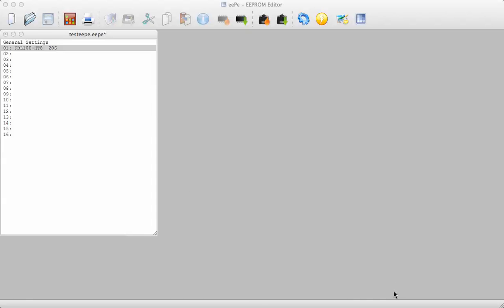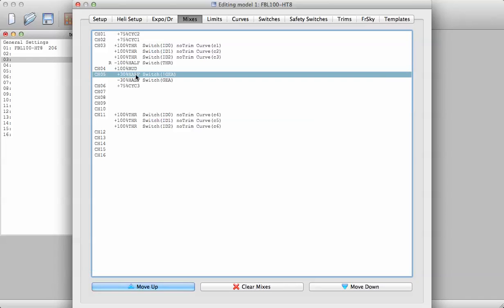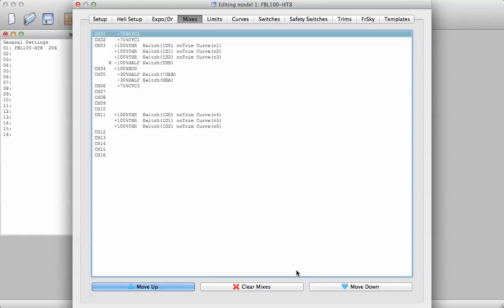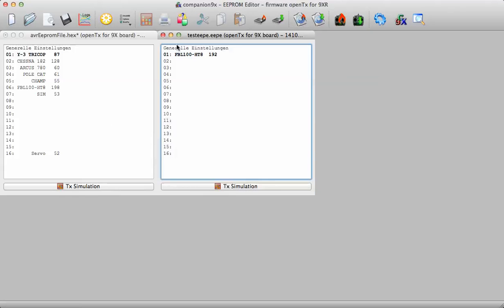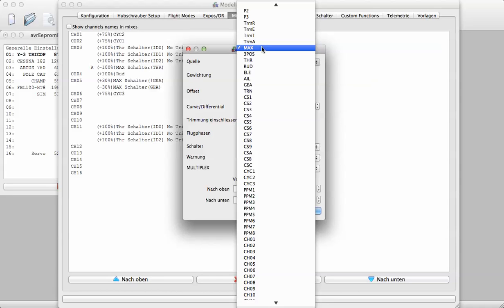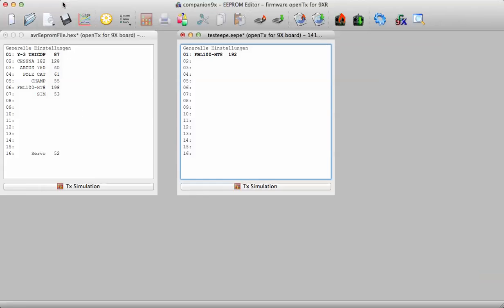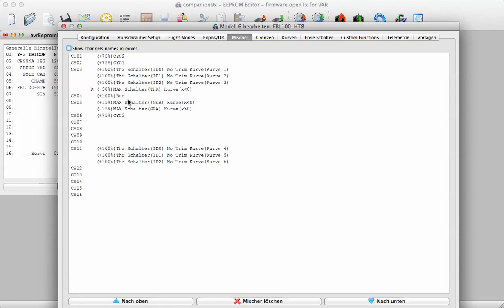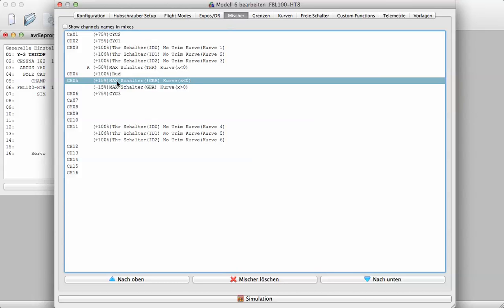HiSky FBL100 and HT8 and 9XR and OpenTX Firmware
Here i show you a solution i found for my HiSky FBL100 Heli with OpenTX on a 9XR and HT8 Module